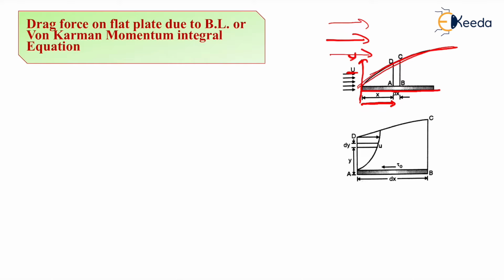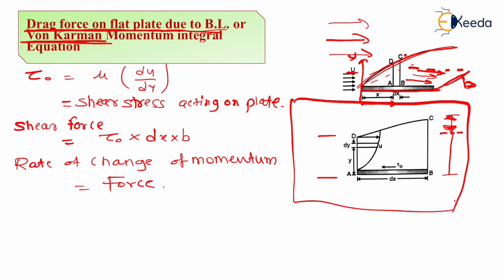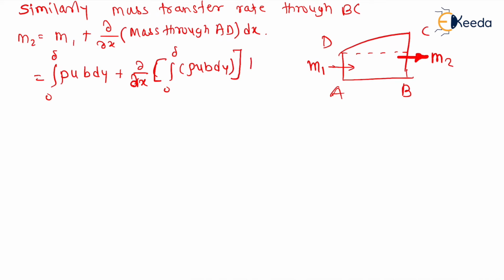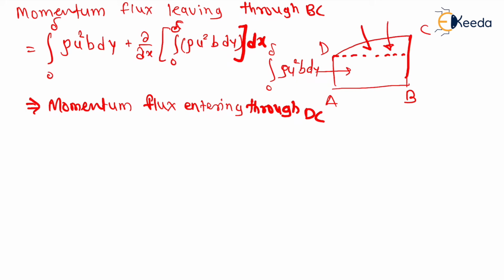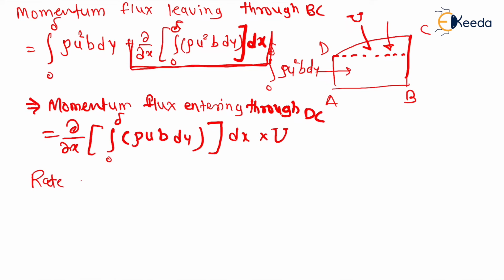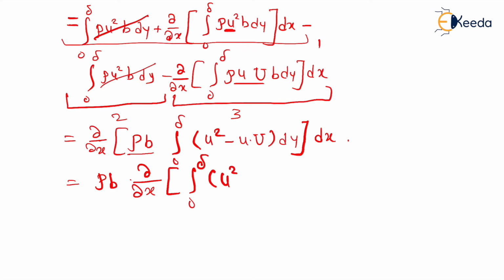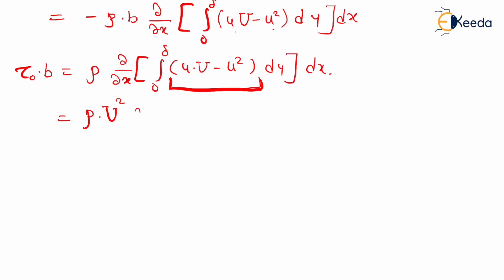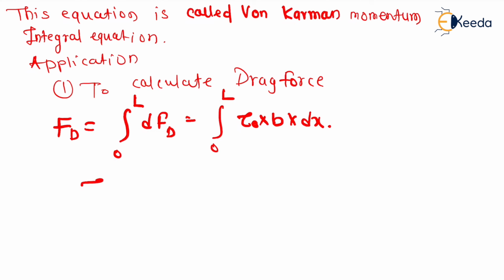Von Karman Momentum Integral Equation